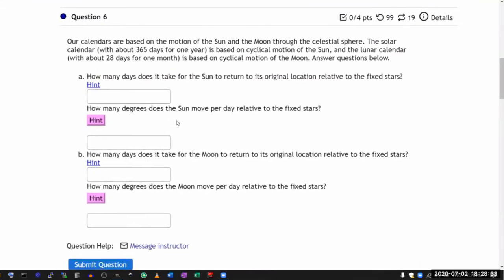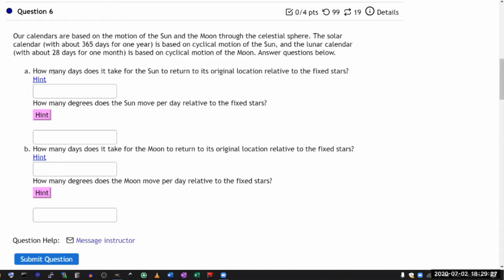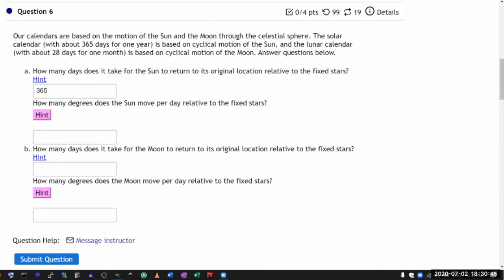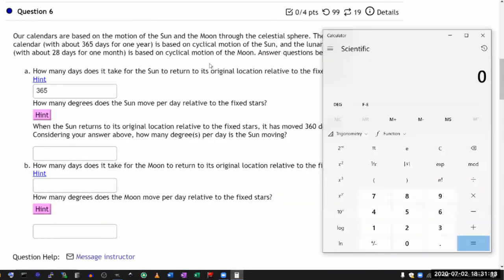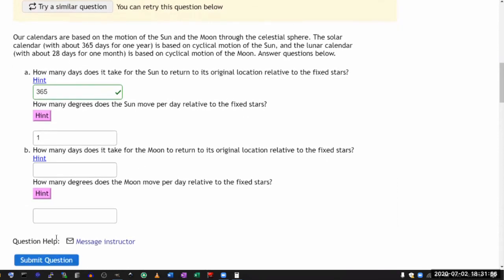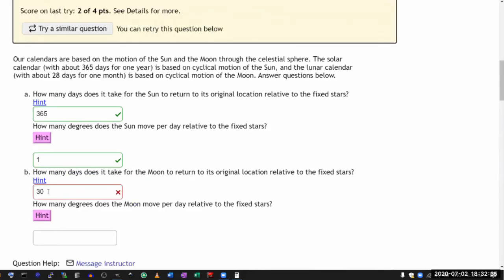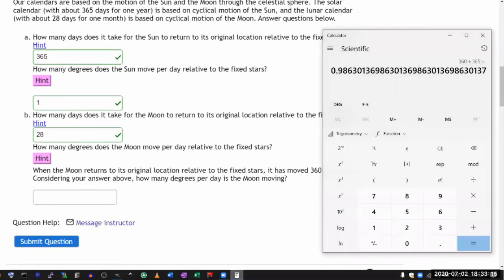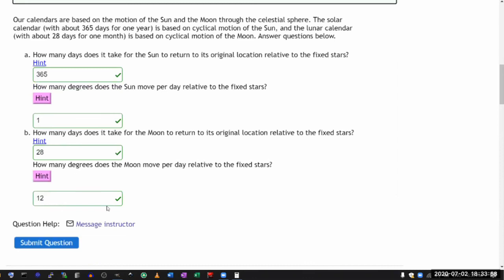OpenStax Astronomy - Chapter 2, Questions 8 and 9